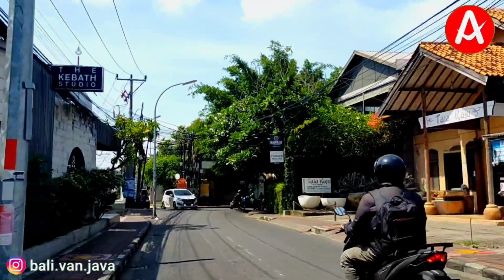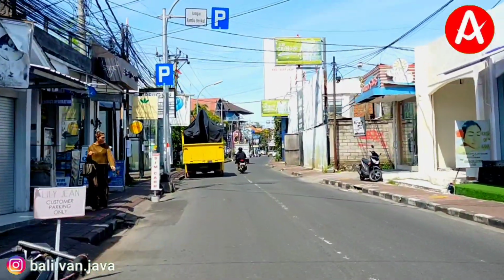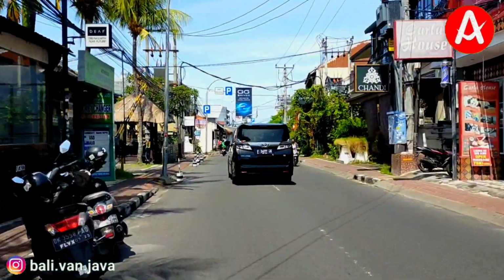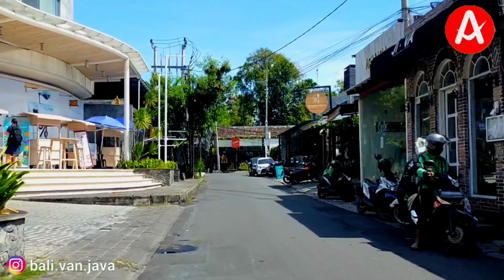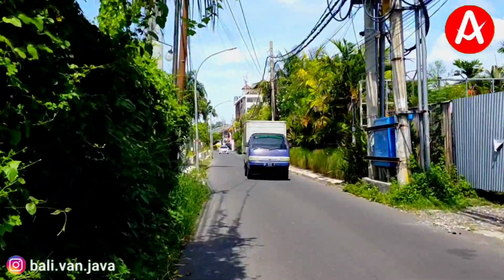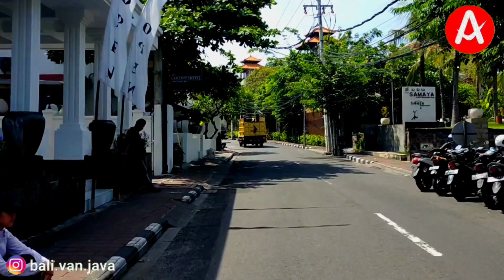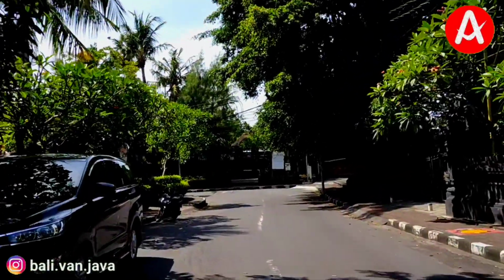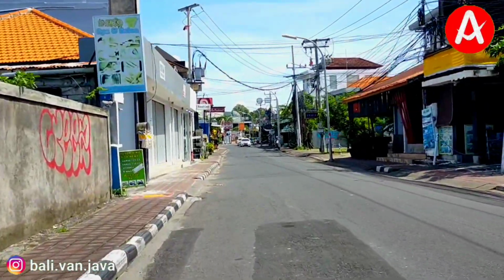Current situation in Seminyak Bali || Some point is busy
Current situation in Seminyak Bali there is Some point busy in Seminyak and inside Seminyak Square i see some car parking there.

I am sorry if my English is not good.

Thank you for your support to my channel.

Daily video on 7 am, Bali time.

Keep pray for healthy world.

BVJ

Note :
Camera : Mobile oppo a9 2020
Video Edit : KineMaster

I also update :
Kuta Bali
Seminyak Bali
Canggu Bali
Sanur Bali
Ubud Bali
Nusa Dua Bali
Legian Beach
Padma Bali
Kelingking Beach
Nusa Penida Bali
Diamond Beach Bali
Jimbaran Bali
Pandawa Beach Bali
Melasti Beach Bali
Mount Batur
Mount Batur treckking
Tanah Lot Bali
Uluwatu Bali, Etc.